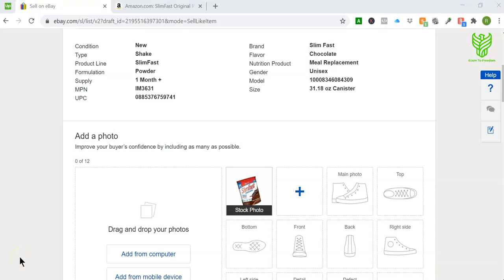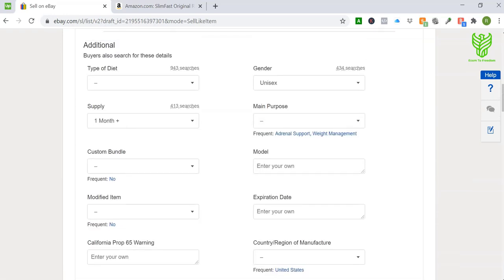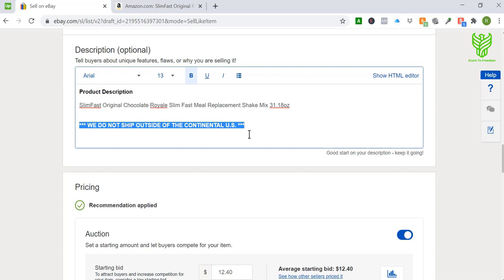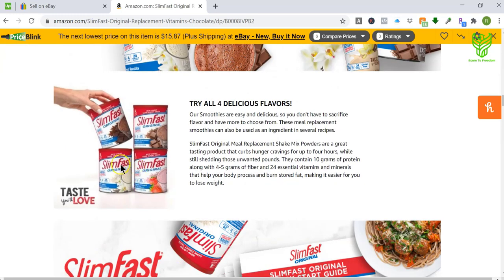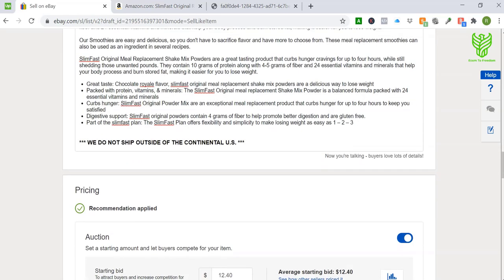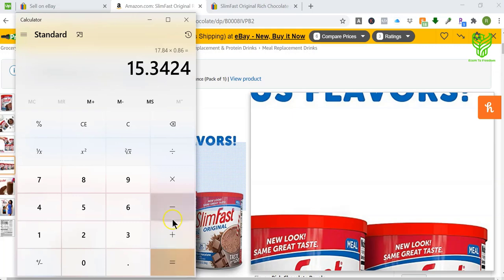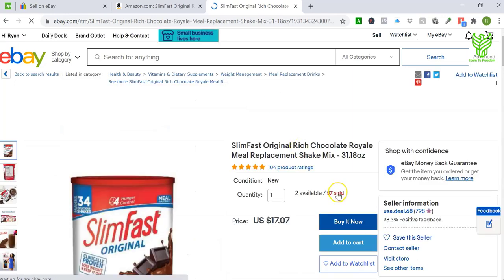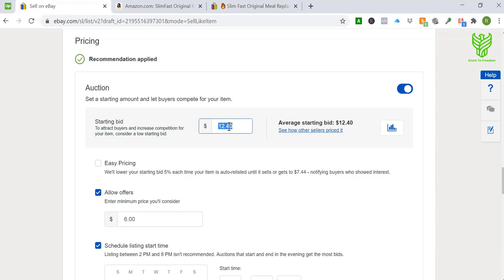eBay Dropshipping Product Listing Optimization - Ecom To Freedom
In this video, I cover how to fill out your eBay listing.

I go over the importance of item specifics, a straightforward description that will guide your visitor to buy, and how to set your pricing and shipping parameters.

Keep crushing it!

Ryan